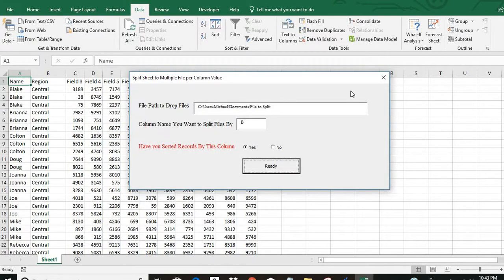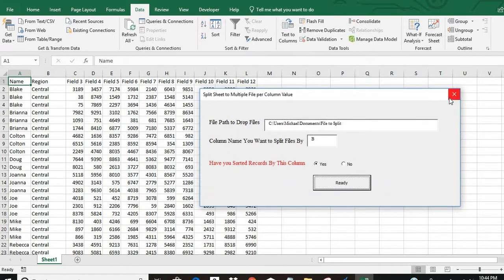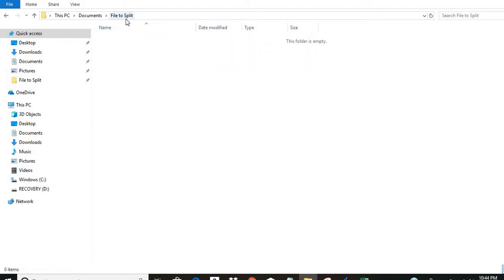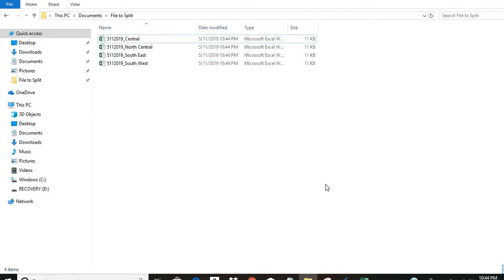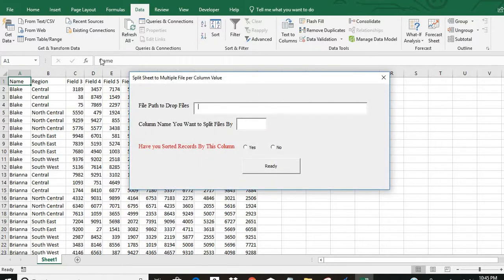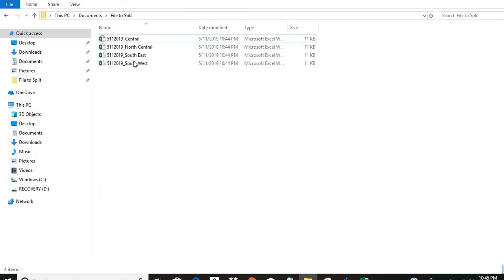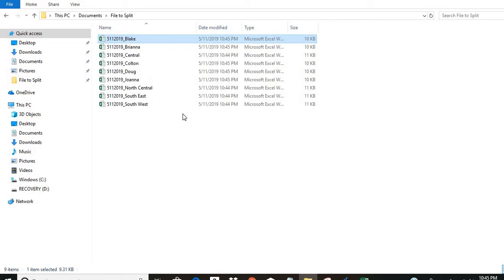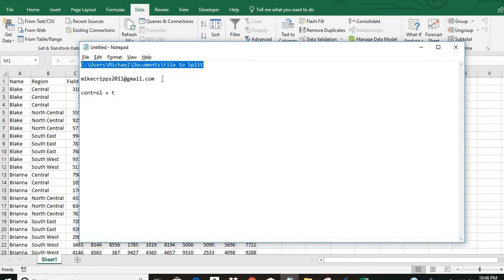Split Excel File into Multiple Files By Column Value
Free Macro to Split Excel Files into Multiple Files Based on Values in Column